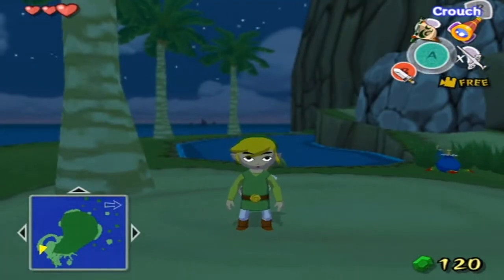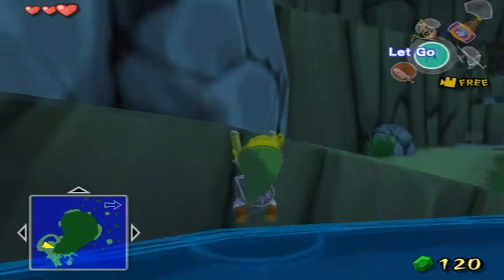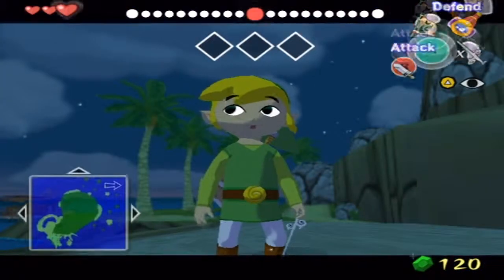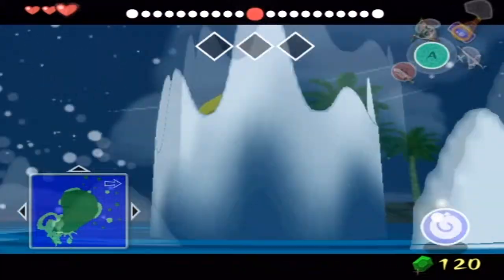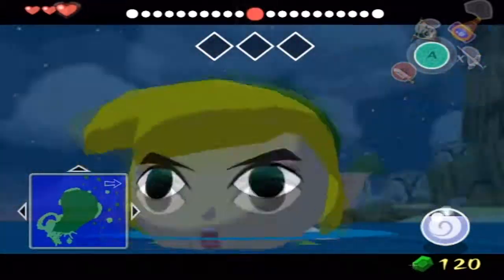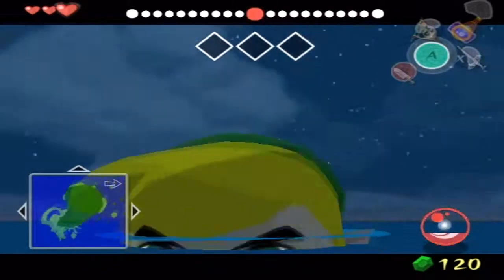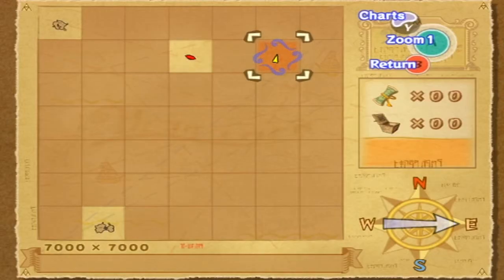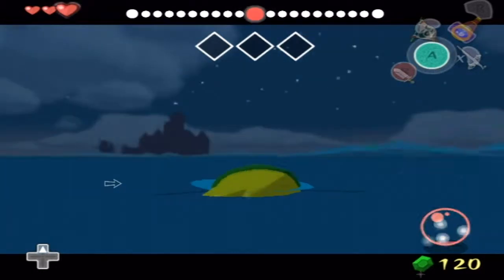The Legend of Zelda: The Wind Waker: How to do Storage/Superswim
So storage is a glitch that speedrunners use to get to island to island alot faster, superswiming is a side effect of doing storage.

To do storage: to up to a platform that is climbable, and has a wall or rock or something next to it, and climb, as soon as you climb, pull out the wind waker and as you are falling (if you succeed to fall) hit the B button and if it says return twice, than you have successfully done storage correctly.

To superswim, you need to jump into the ocean after pulling out the windwaker, after you get storage. then you just hold up on the control stick about 5-10 seconds before you drown and then you will launch, and tilt the control stick left or right to get to where you need to go, but moving it alot makes you lose a ton of speed.

So if your still reading the description then i hope this helps just as much as the video if your looking for a tutorial.